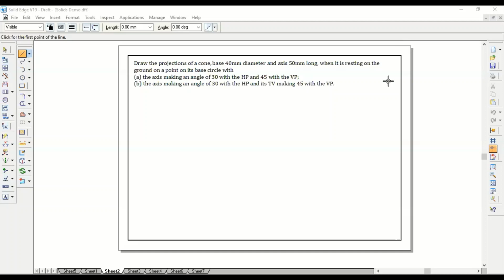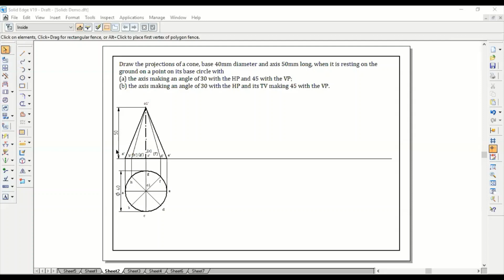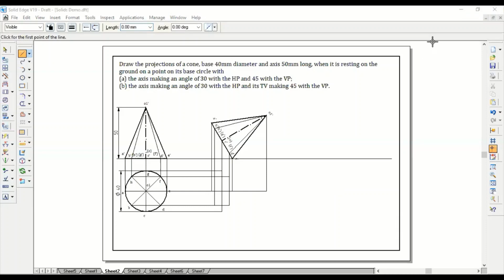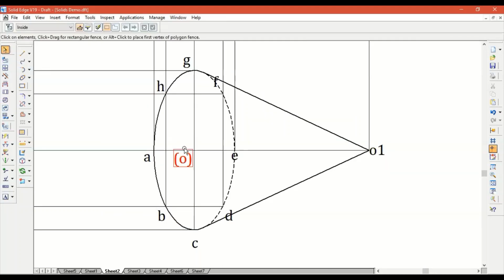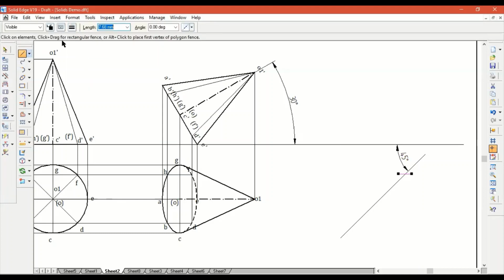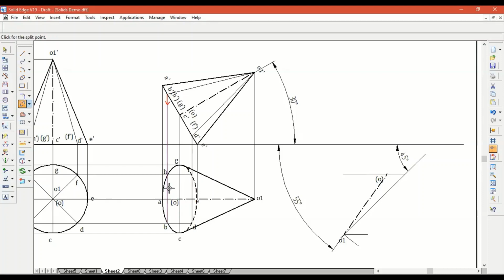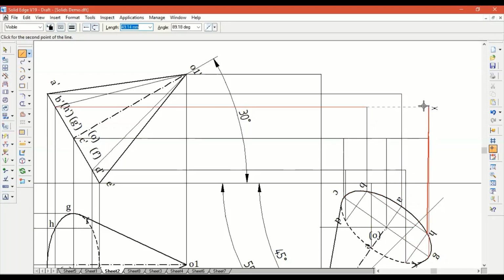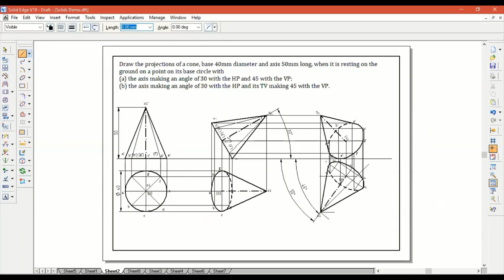Problem Solving on SolidEdge - 2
Demonstration of drawing Projections of right regular Cone using SolidEdge platform.